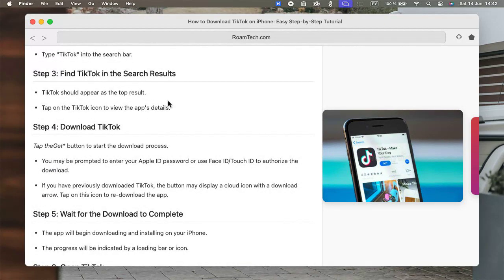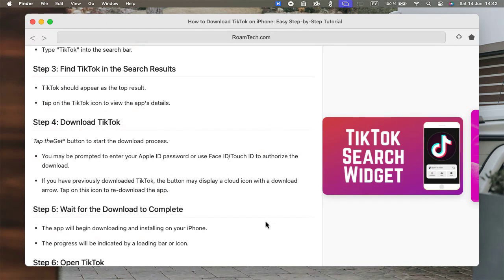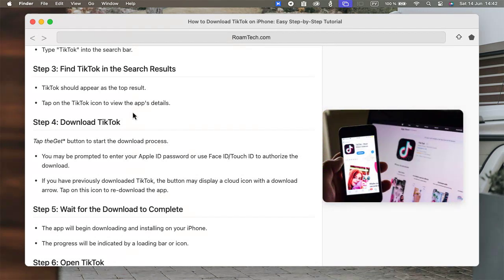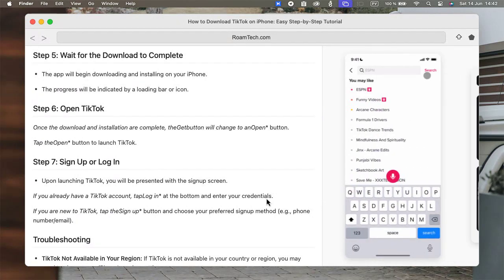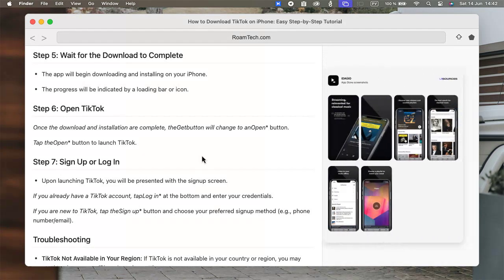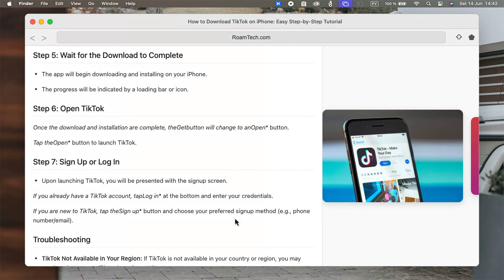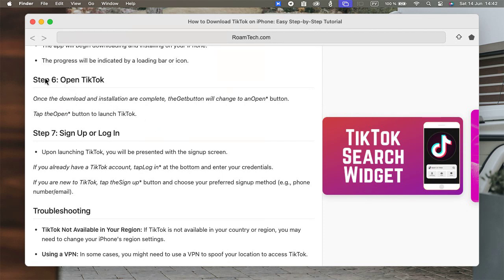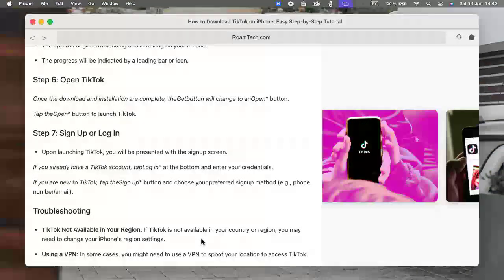How to Download TikTok on iPhone Easy Step by Step Tutorial